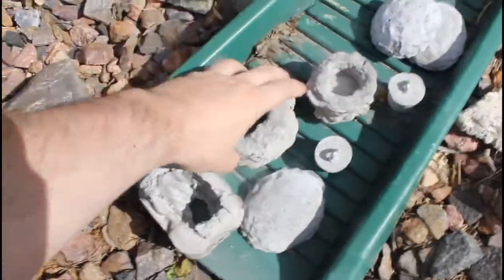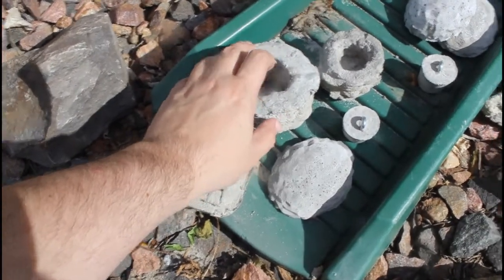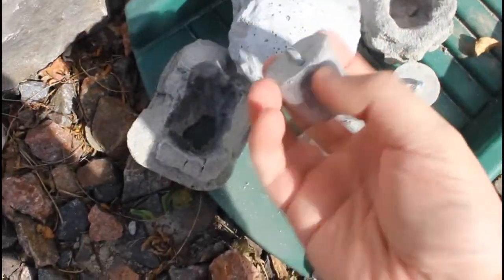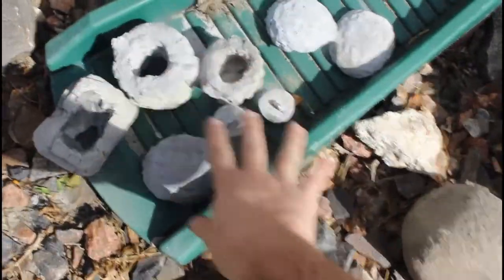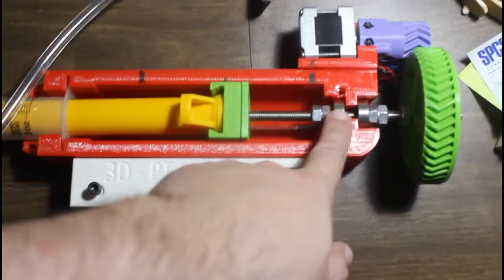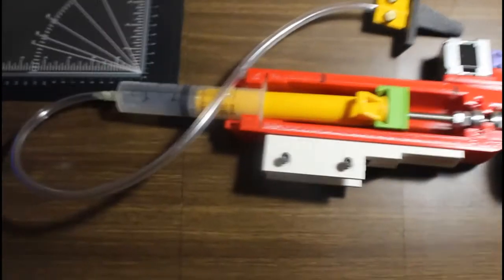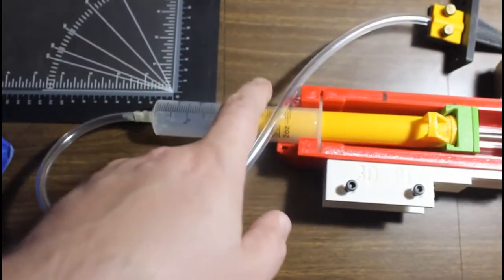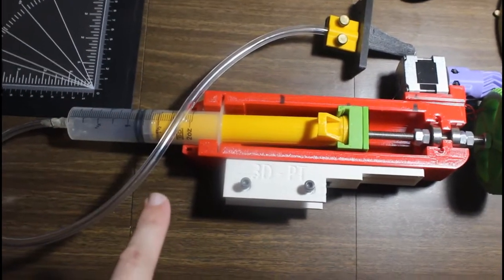Cement printing Pt.-2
Last year I made a video about making an attachment to convert a Taz 5 from filament to cement printing.

After making the attachment, I did a series of experiments off camera to try to test the viability of my idea. None of my cement or mortar mixes worked :-(
While this attachment is designed for gels and bio printing, it's not suited for cement printing.

         Chapters

0:00 Freehand rocks
2:51 Mistakes were made... Lots of them...
4:51 LVE core... Great for Bio printing